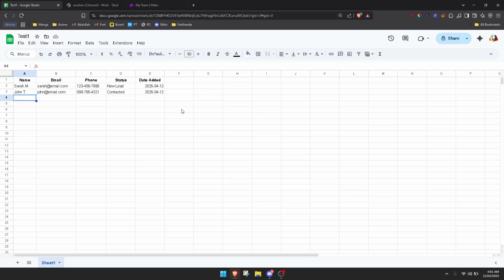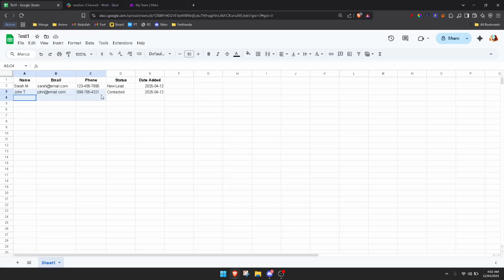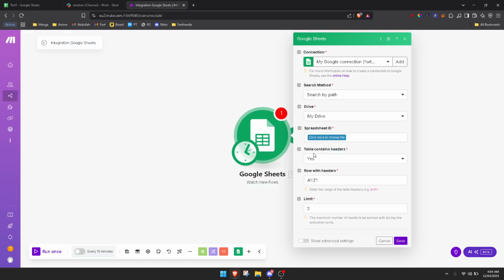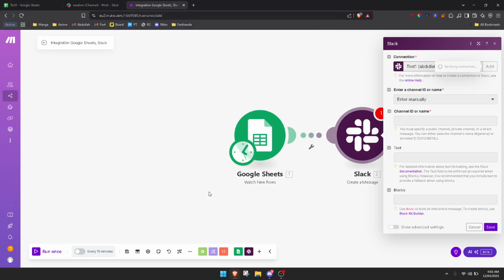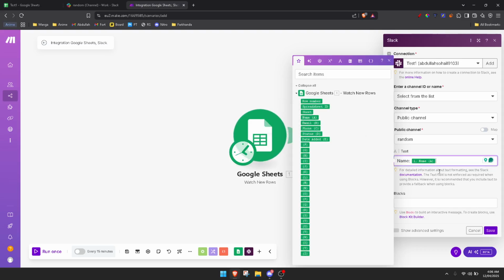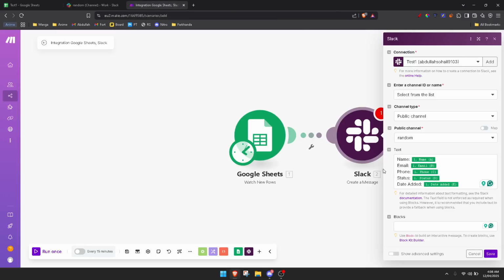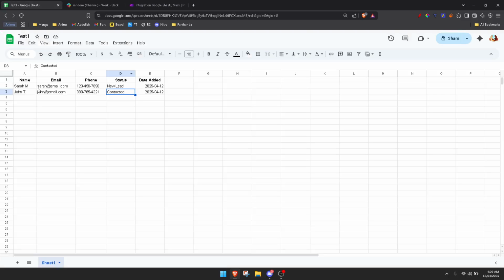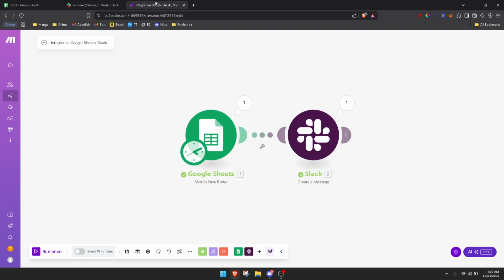How To Connect Google Sheets With Slack (Google Sheets Slack Integration)